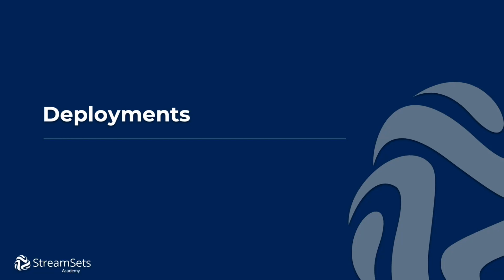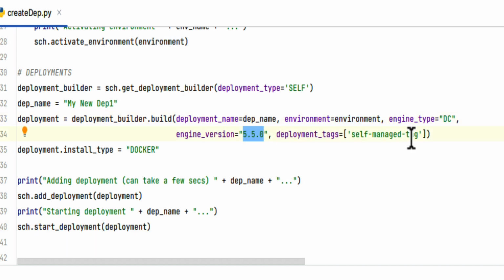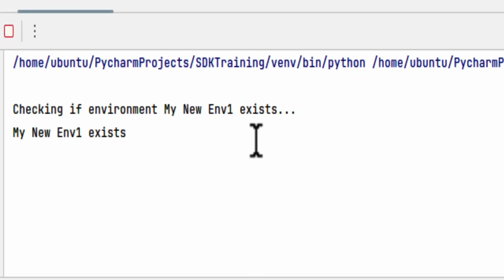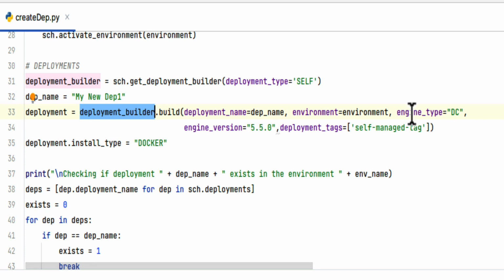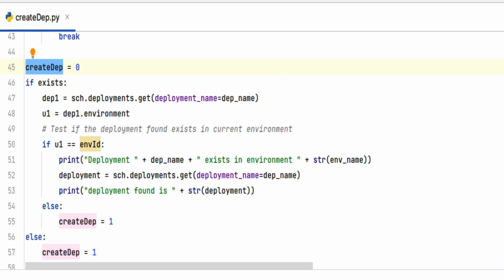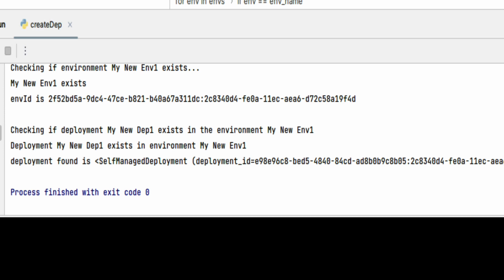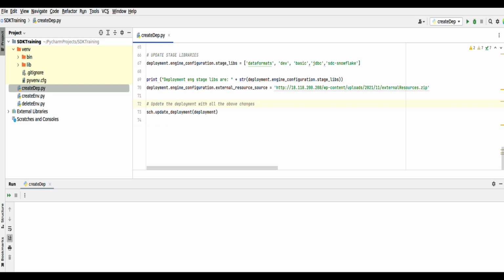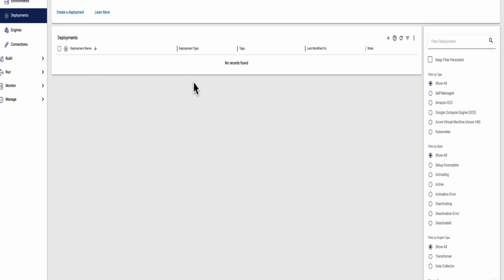Creating a StreamSets Deployment using the SDK for Python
In this video, you will learn about how to set up a StreamSets Deployment using the SDK.